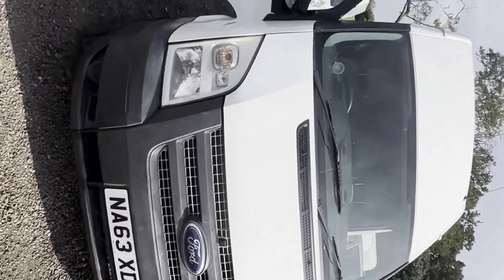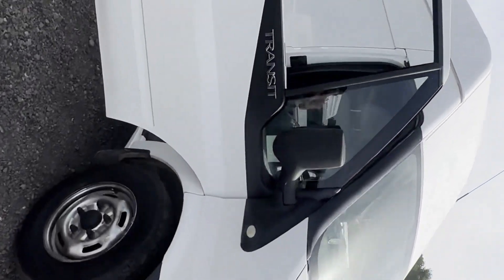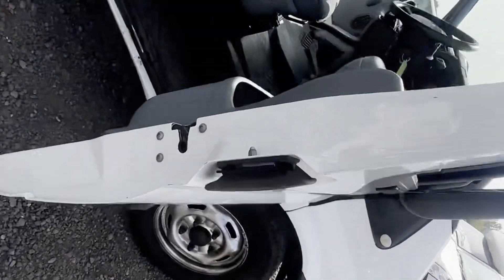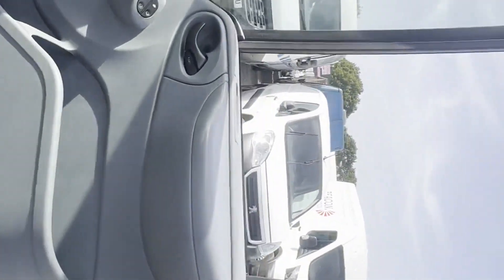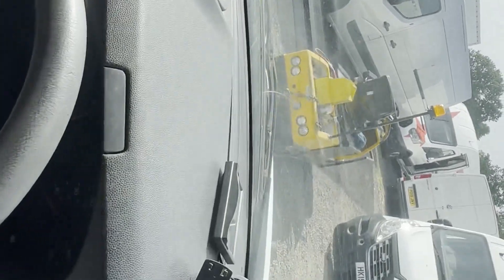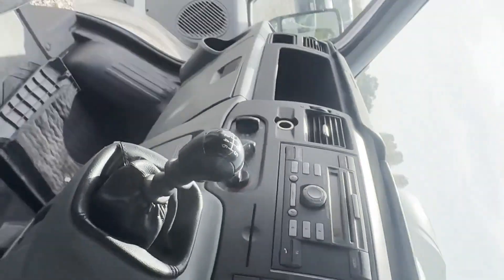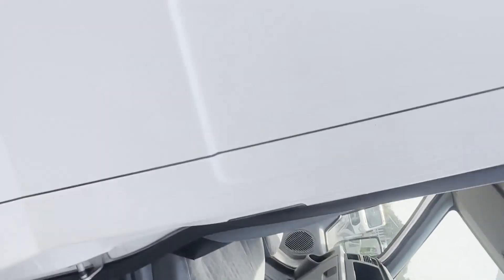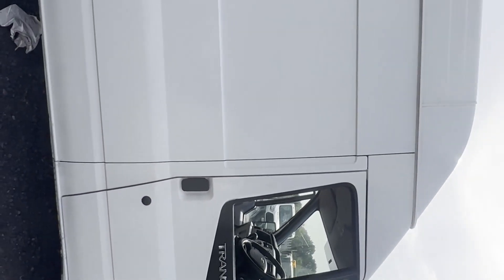NA63XDT - 2013 TRANSIT 350 LWB DIESEL RWD High Roof Van TDCi 100ps Euro 5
Model: 63 PLATE TRANSIT 350 LWB DIESEL RWD HIGH ROOF VAN TDCI 100PS EURO 5
Body: White - Panel Van
Mileage: 160449
MOT: 24th May 2024
Engine: 2198cc 2.2 100PS TDCI-A
Transmission: 6 Speed Manual - RWD
Mechanical Summary: 🔴 will run but oil pressure light is on and top end is noisy, will need oil pump and turbo replacing at a minimum,
Condition Summary: Bodywork is very clean. Interior is very clean. Rear load area is very clean.
Features: 2 Former Keepers, Electric Windows
EU Status: Euro 5
HPI: Clear